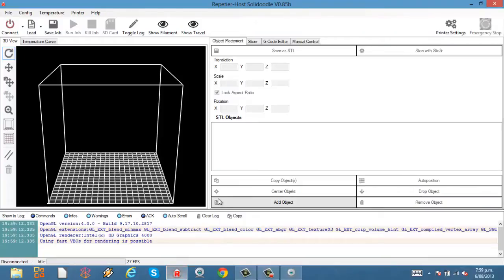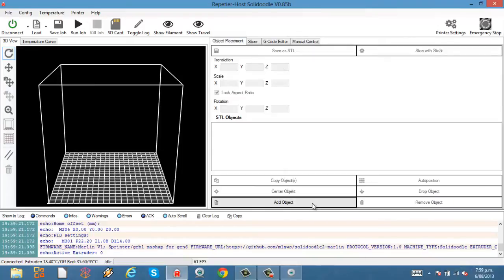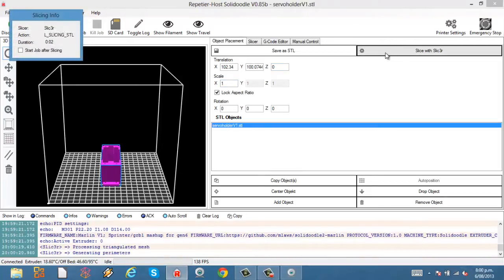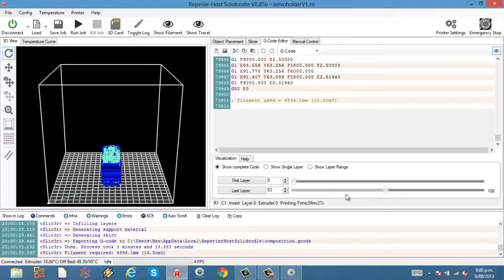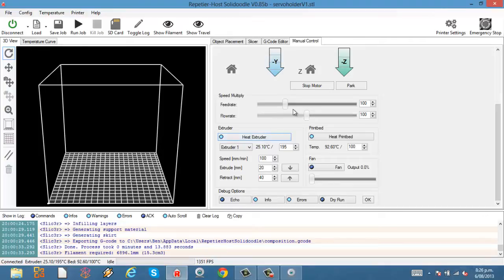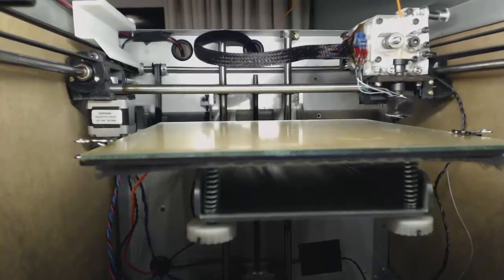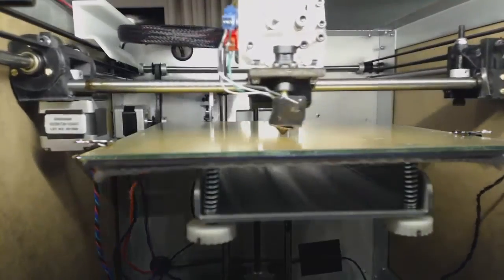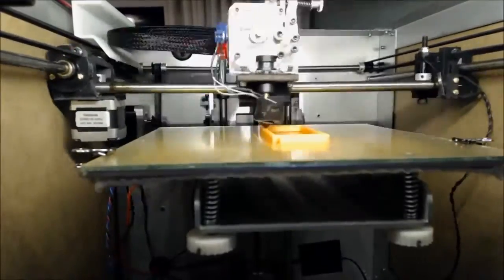Getting Your First Print With A Solidoodle - Getting Started Tutorial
How to get your first print with a Solidoodle 3D printer using Repetier Host software and Slic3r. The tutorial is a quick overview of the software. Installing filament, levelling the platform and connecting your printer will come in the next video.

Future videos will include more extensive coverage of 3D printing and I will show you how to get the most from your printer, along with different mods.

for more info and news on 3D printers.